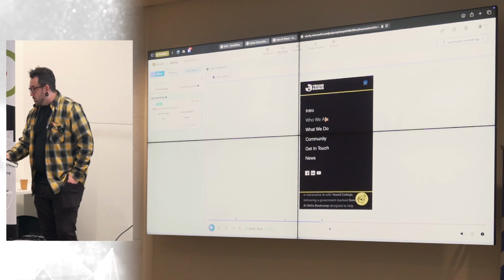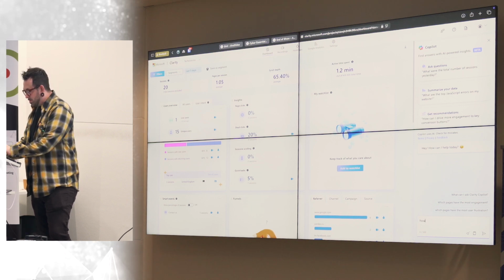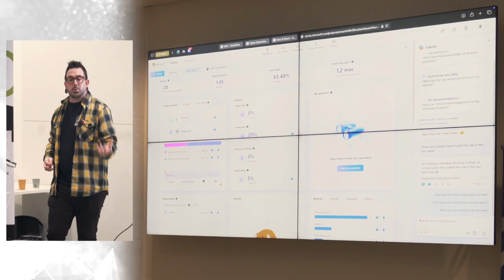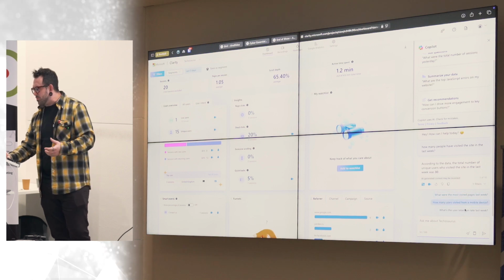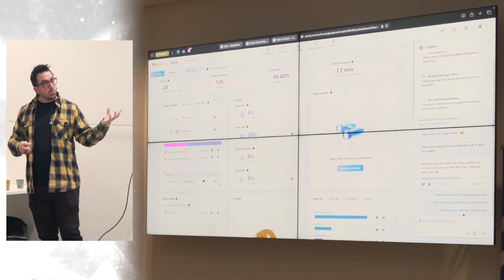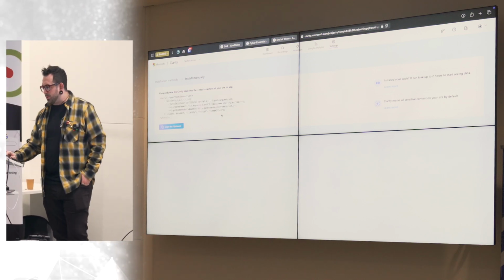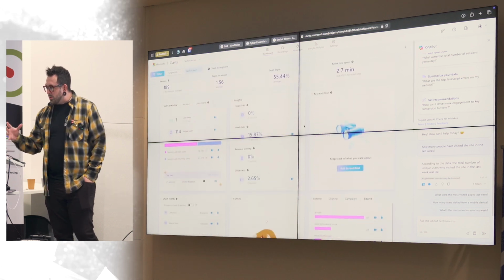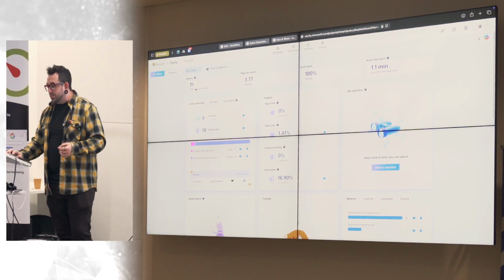Unlock Website Insights with Microsoft Clarity: Live Demo from Digital Hub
Explore how Microsoft Clarity can transform the way you understand your website visitors, presented live at our latest Digital Hub event. This in-depth demo covers:

How to set up and navigate Microsoft Clarity
Using heatmaps, session recordings, and insights to optimise user experience
Identifying roadblocks and boosting website performance
Presented as part of the Yeovil Chamber’s Digital Hub series
This session is perfect for small business owners, marketers, and web designers looking for a free and powerful tool to improve their digital presence.

Learn how Clarity can help you make data-driven decisions without the complexity of other analytics platforms.

📢 Presented at Digital Hub
👉 Want to join our next event? Visit Yeovil Chamber Digital Hub.

🔗 Useful Resources:
👉 Microsoft Clarity